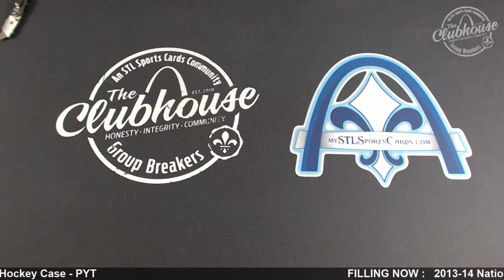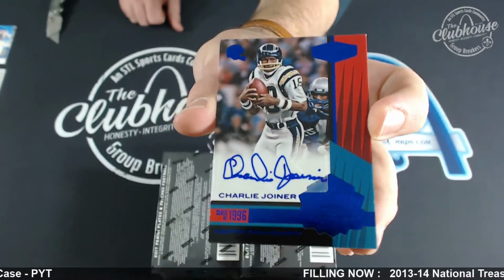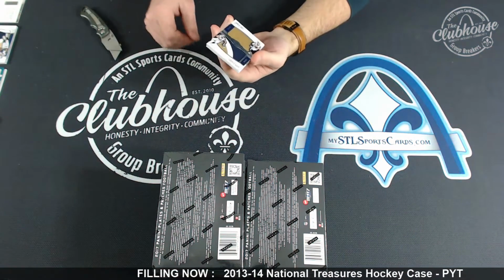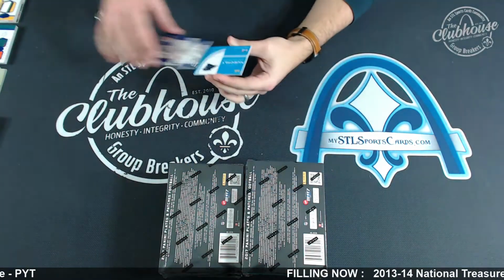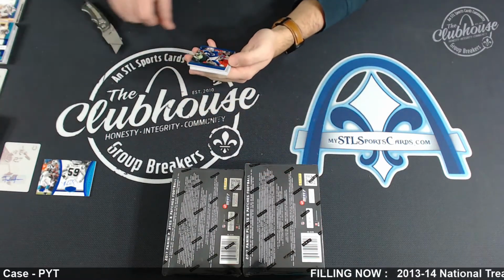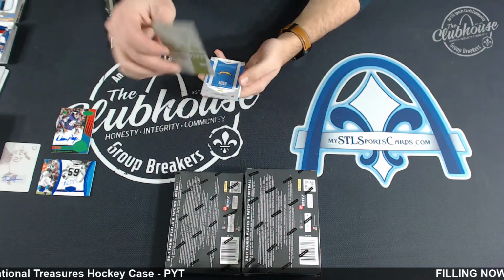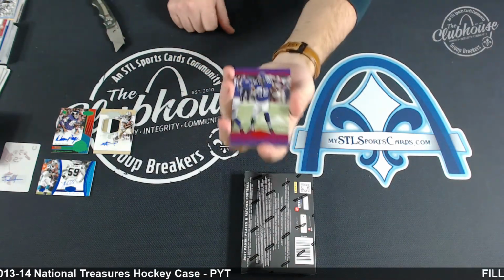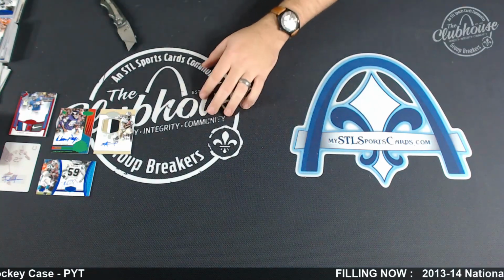2017 Panini Plates & Patches Football 12-Box Personal Case Break for GTOWN